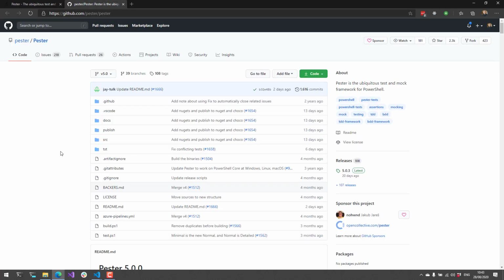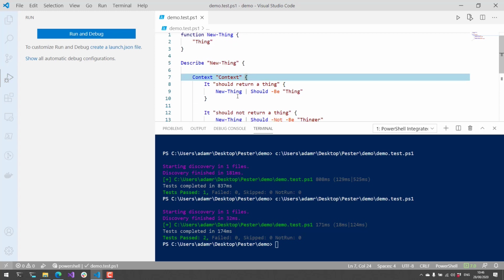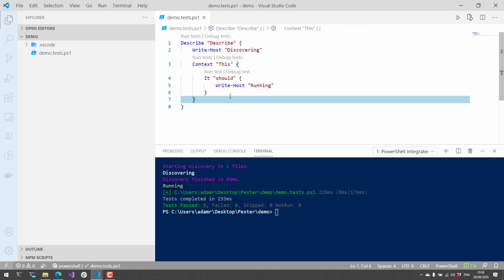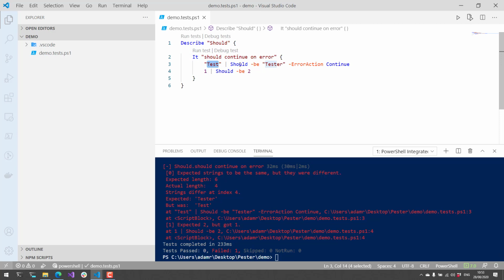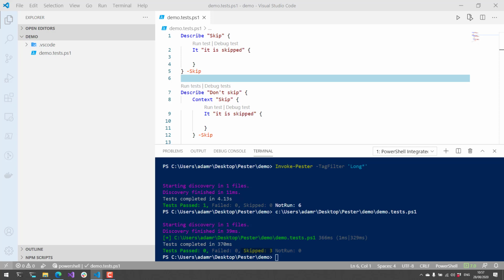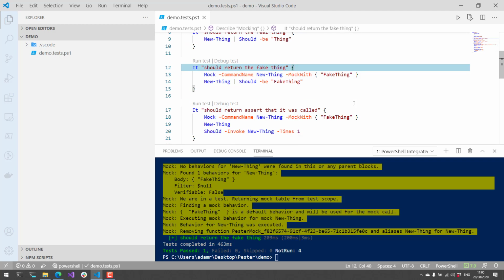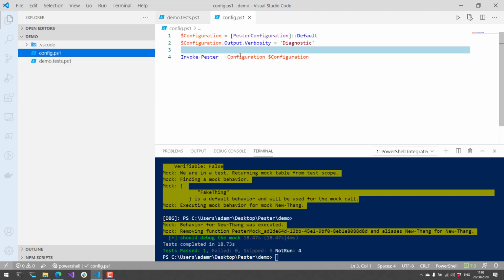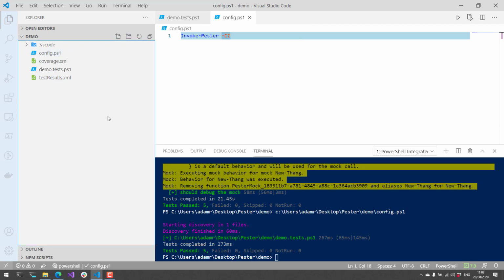Module Monday: Pester 5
Module Monday is a video series where I look at a cool PowerShell module every Monday. This Monday, I took a look at Pester 5. Pester is a test framework for PowerShell. Pester 5 adds a ton of new features and tooling to make writing tests even easier.